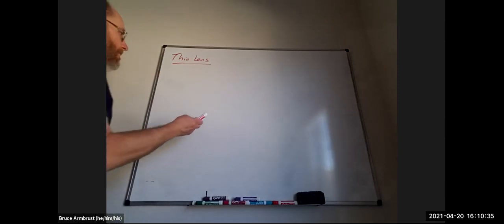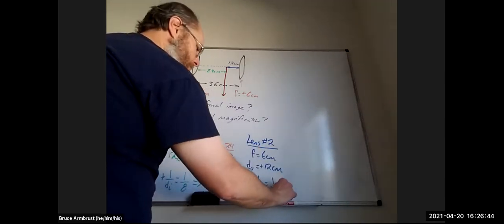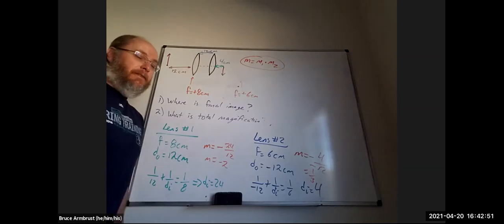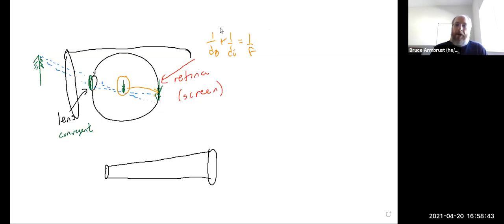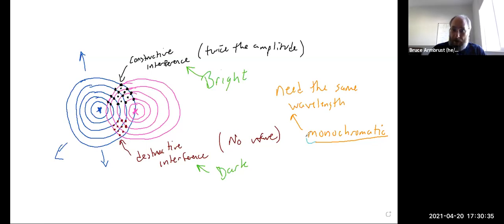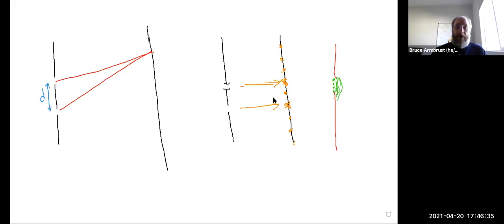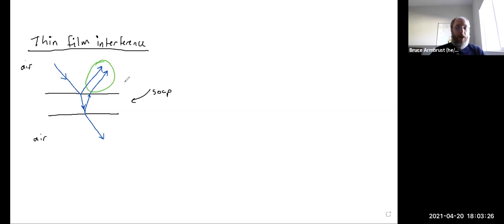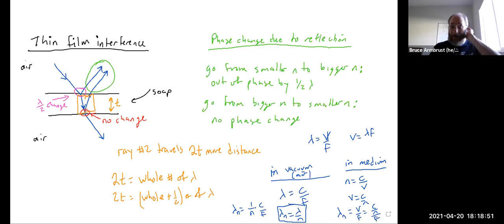Phy 208, Tuesday, April 20, 2021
Topics include multiple lens images, two-slit interference, thin film interference.